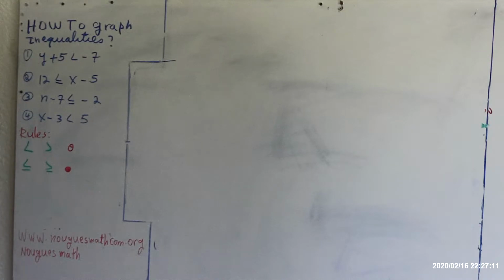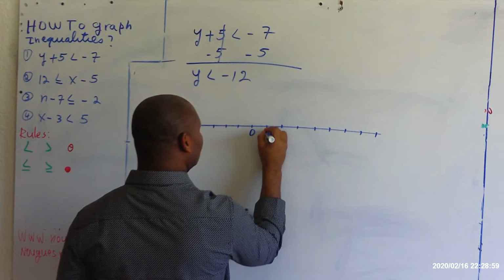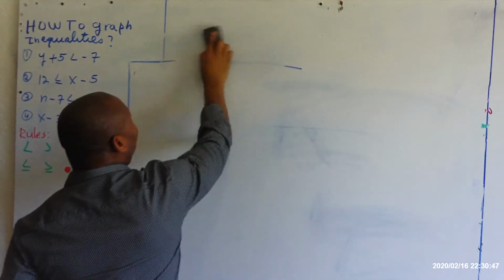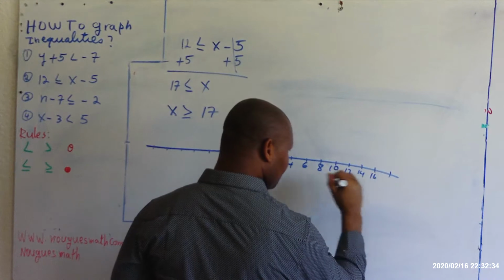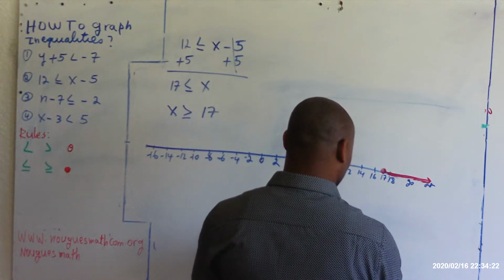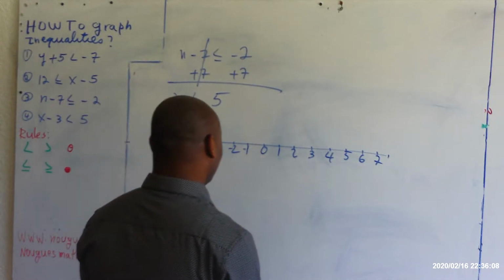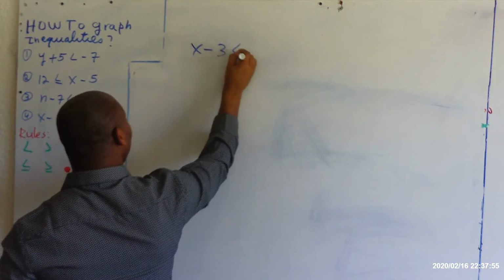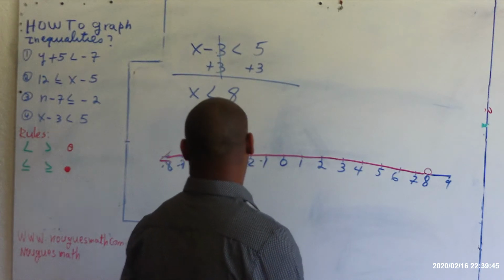HOW TO GRAPH INEQUALITIES?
THIS VIDEO WILL HELP YOU UNDERSTAND HOW TO GRAPH INEQUALITIES.
INEQUALITIES, GRAPHING